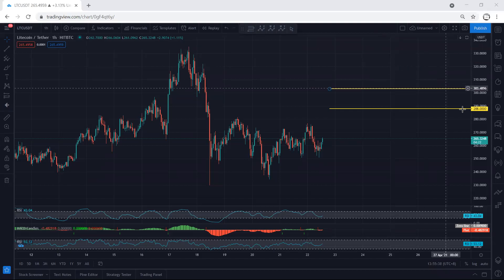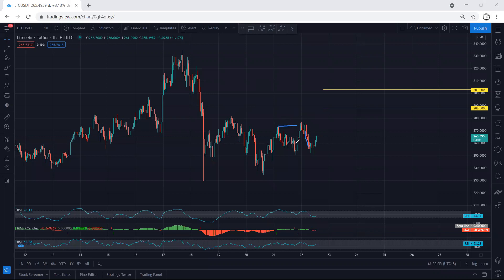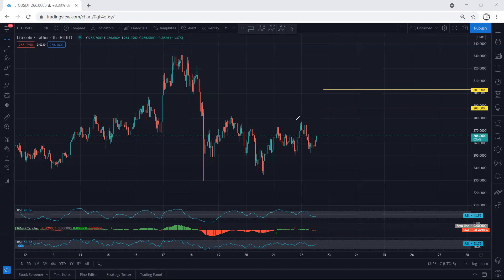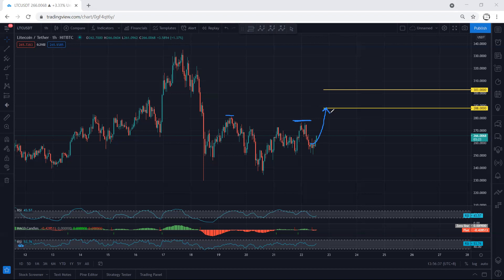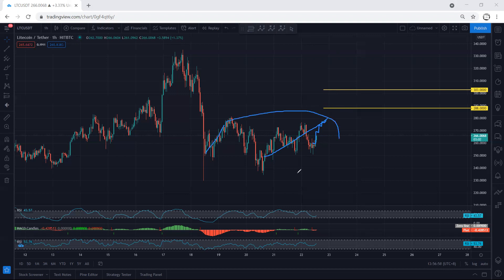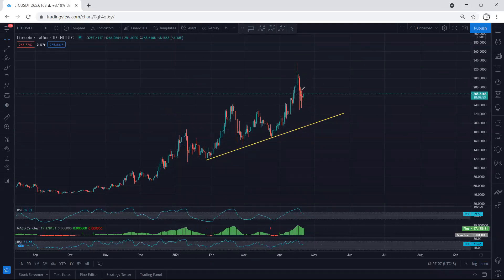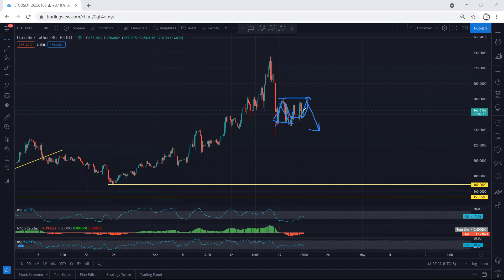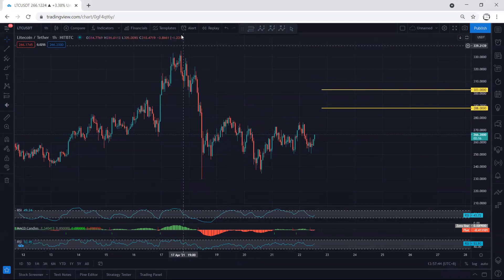Litecoin Technical Analysis for April 22, 2021 - LTC - PRICE UPDATE